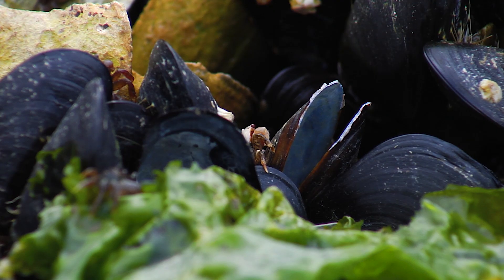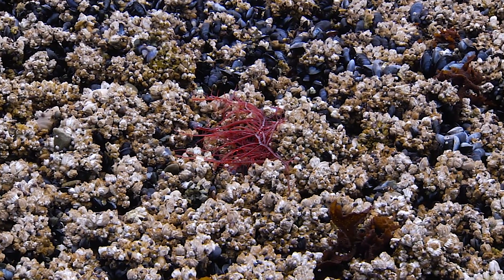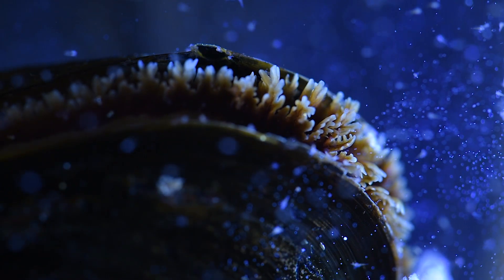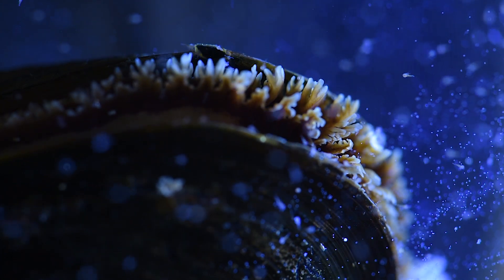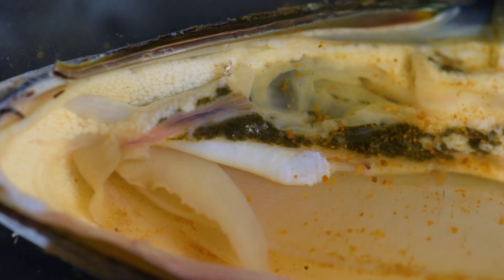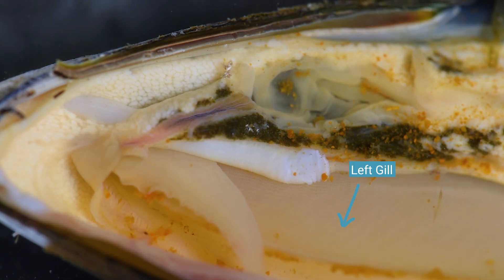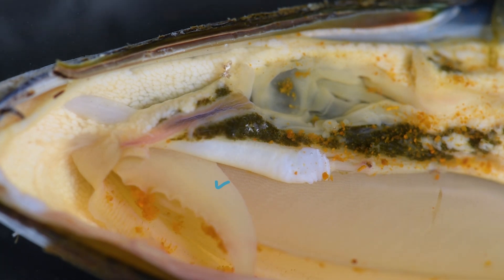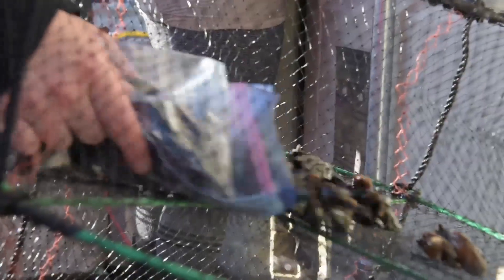Mussels and Microplastics | Ocean Up Close | Ocean Wise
What can bivalves tell us about ocean health?

Learn more and discover what you can do